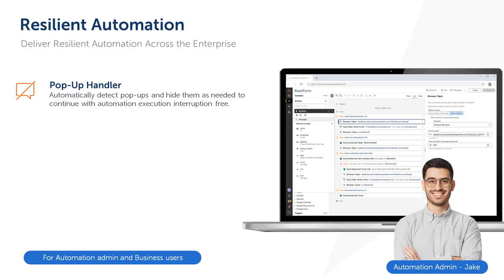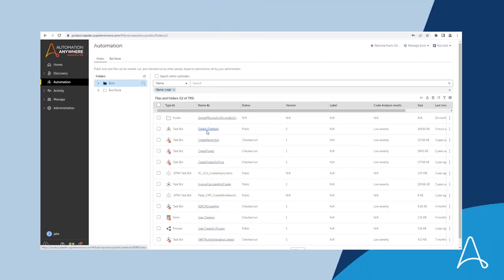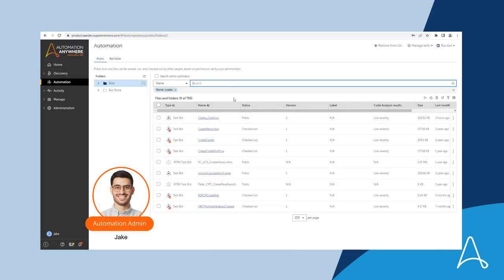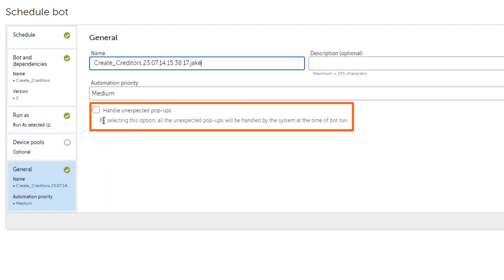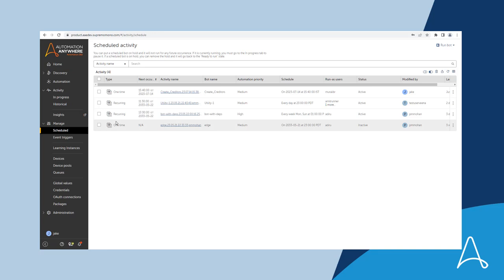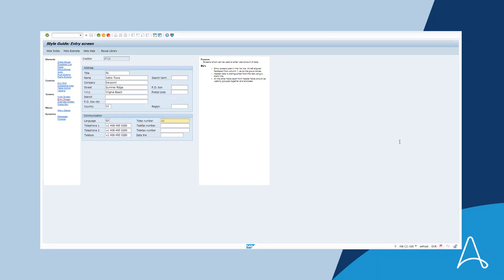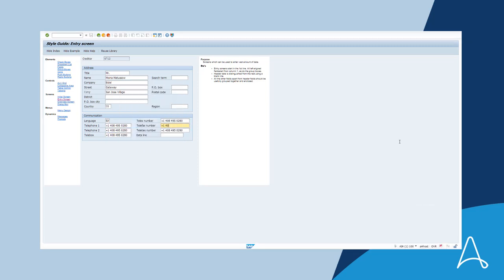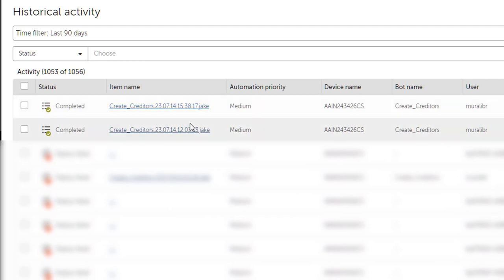Automation 360 V.29 Release | Unexpected Popups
Resilient Automation- Ensure that your automations are resilient and diminish interruptions with our new pop-up handler.